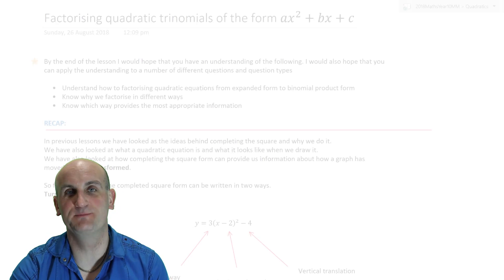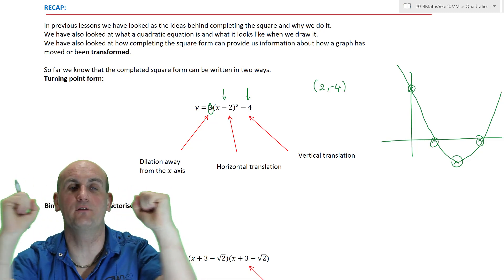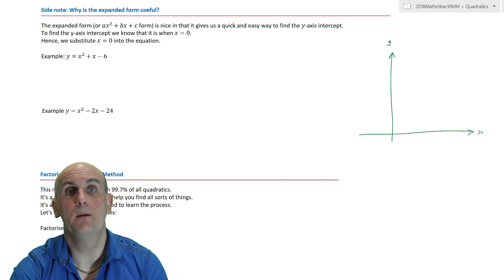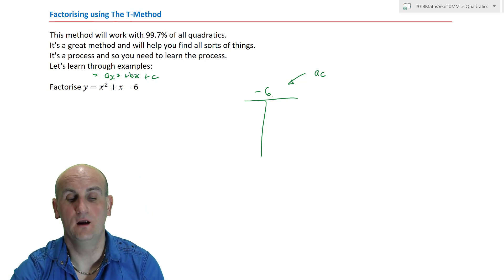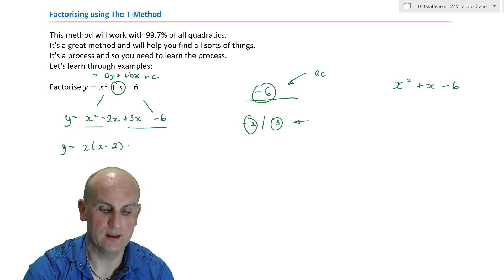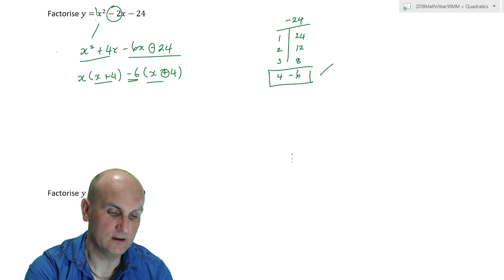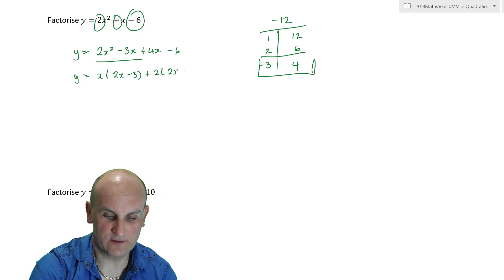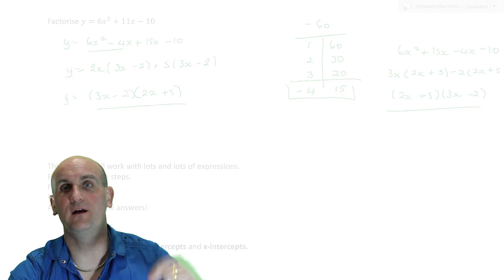Solving quadratic equations using the T-Method or Cross Method | Year 10 | MaffsGuru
Who knows what the actual name of the method is called but this video takes a brisk canter through how to solve quadratic equations using the wonderful method which I call the T-Method. It also looks at completing the square and why all these methods are so important when solving and factorising quadratic equations.

Using a method of finding factors and sums, we can split a quadratic factor into four terms which, when grouping, can be factorised and factorised again.

This method really does make factorising quadratics into binomial product form so much fun. Well ... simpler at least.

Key points:
[Coming soon]